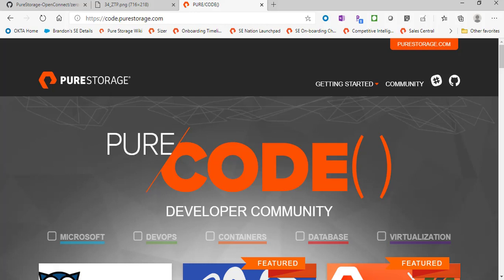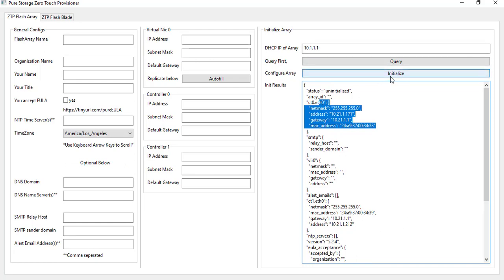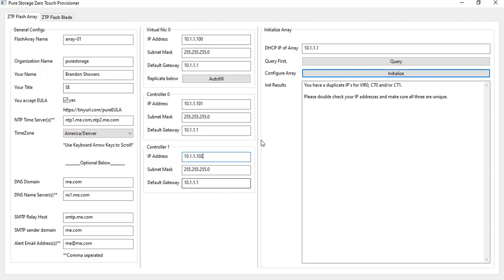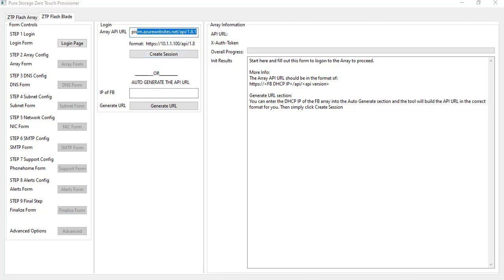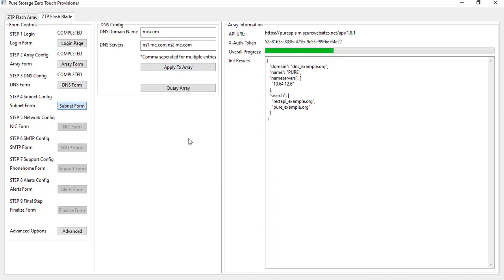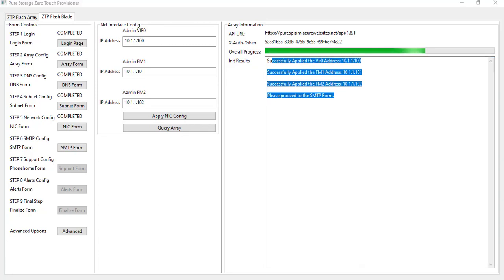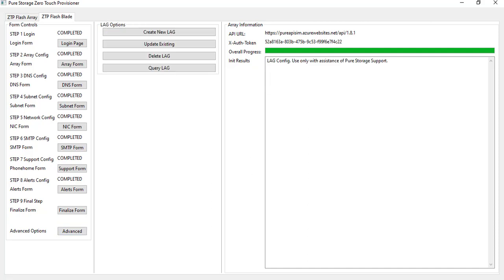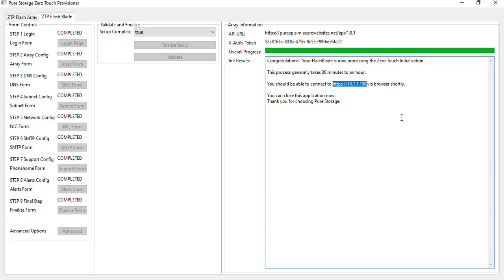Pure Storage Zero Touch Provisioner Tutorial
A brief tutorial going over how to use the Pure Storage Zero Touch Provisioner tool.